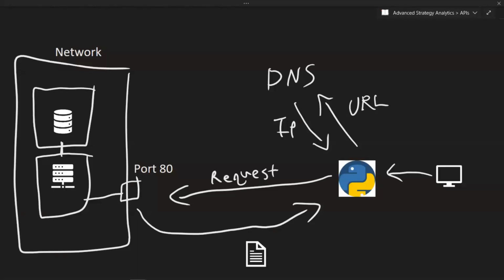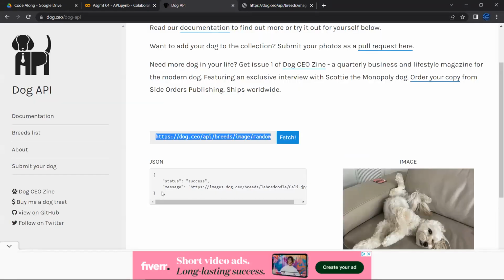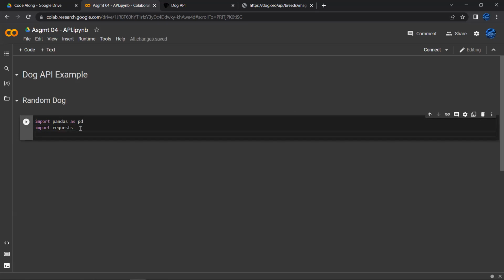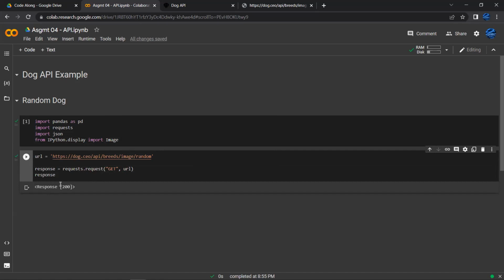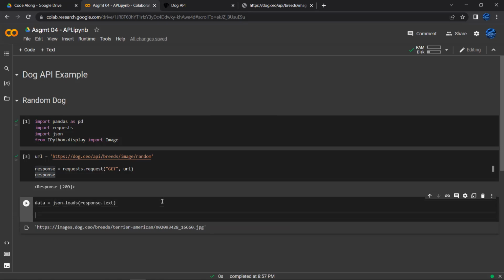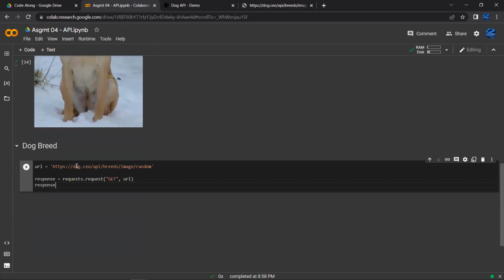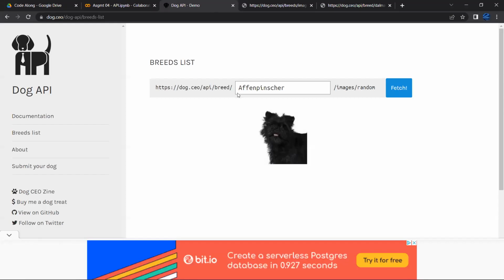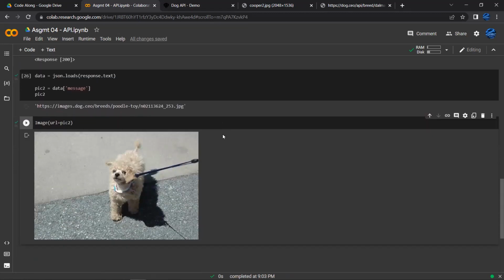1.11 Dog API (Beginner)